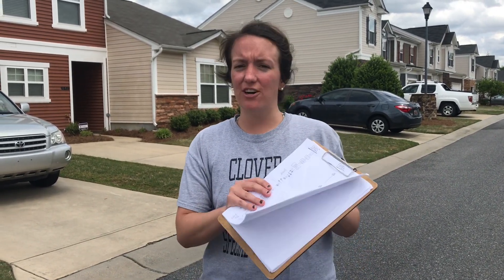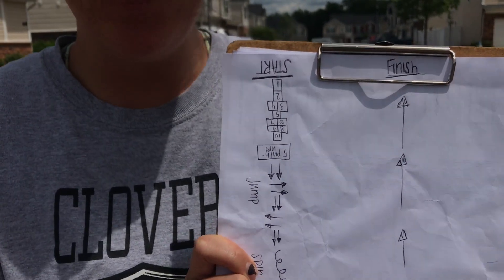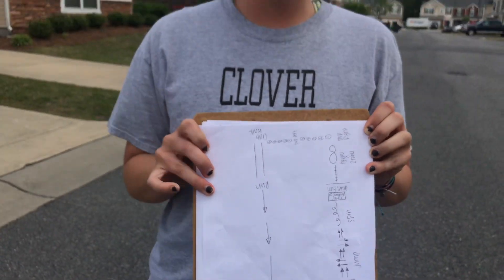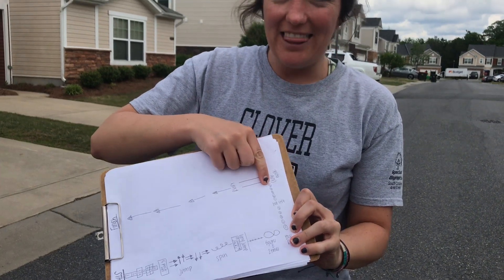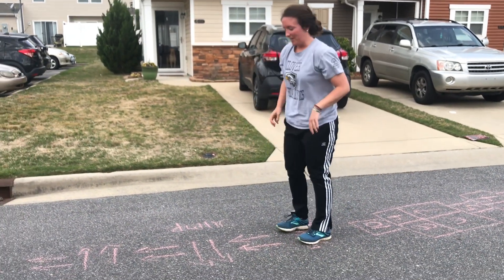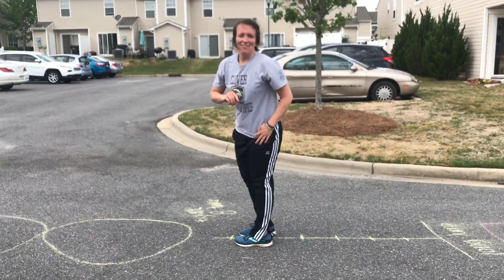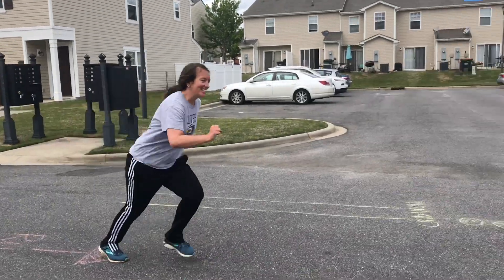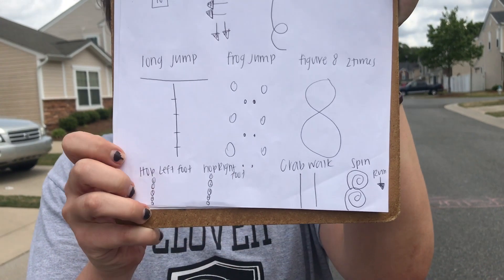Obstacle Course with Coach Randolph